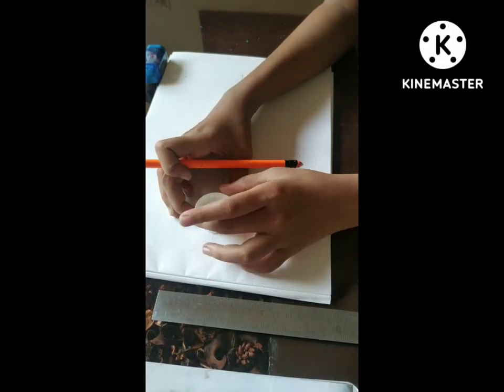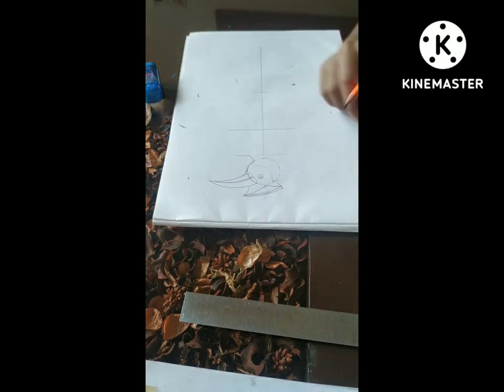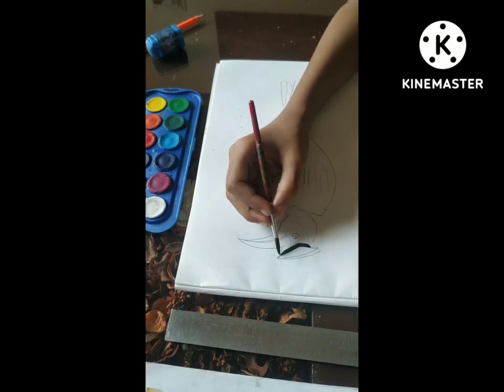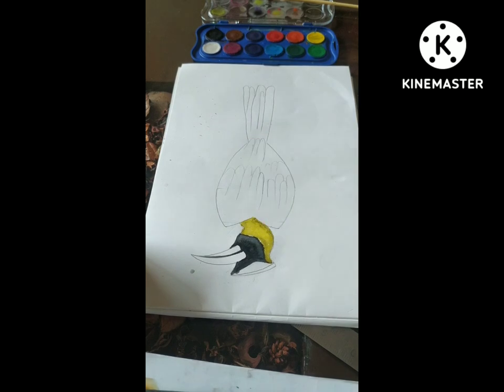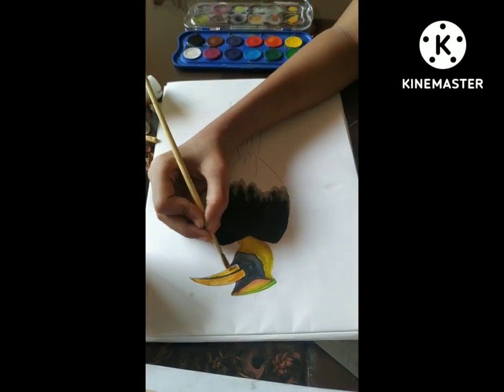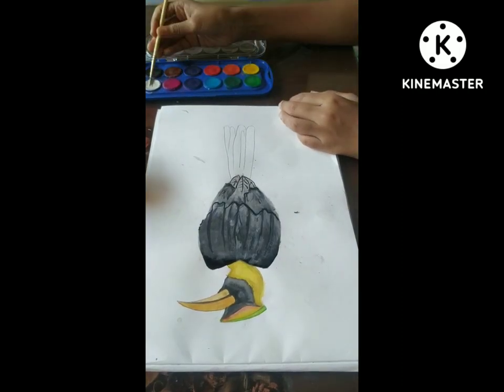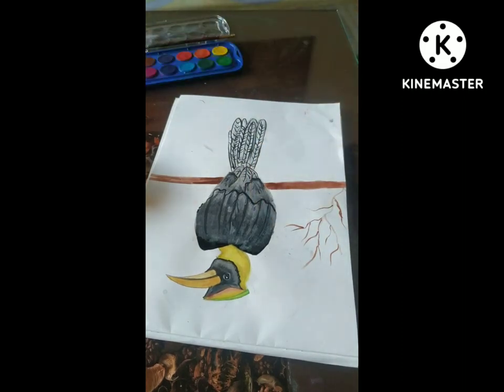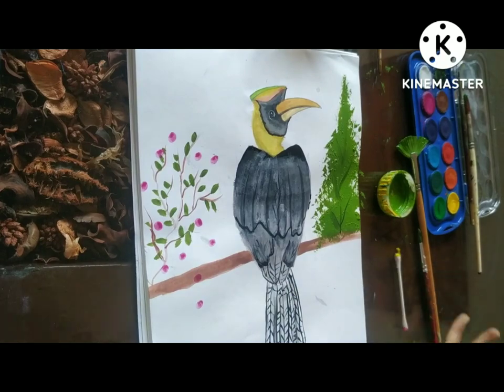Toucan Bird Painting and Sketching | step by step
easy bird drawing,bird drawing, easy how to draw Bird drawing,acrylic painting, bird drawing easyPainting drawing, watercolor painting for beginners, watercolor painting step by step, Drawing

Hey I 'm sketching a bird and i used  water colour for painting.
I hope u all enjoy this video.

Thanku for watching my video guys.